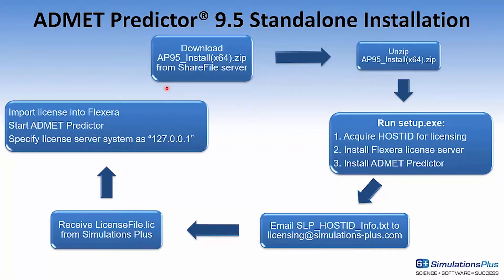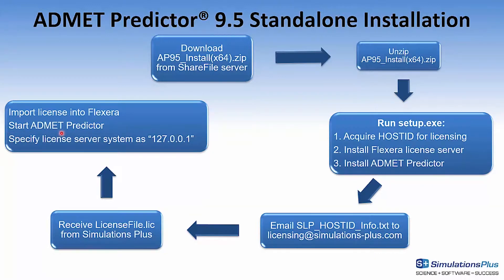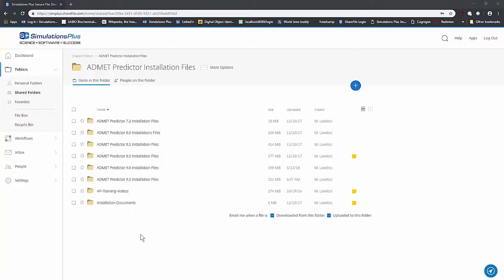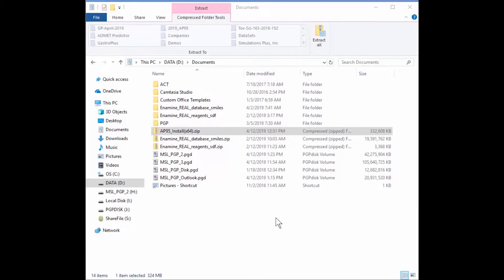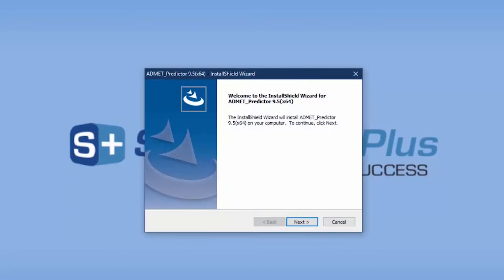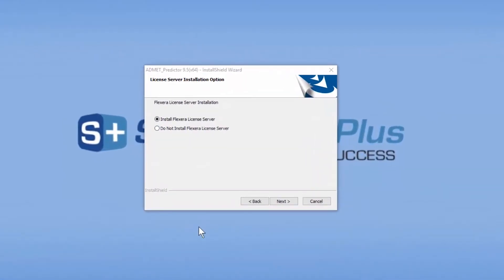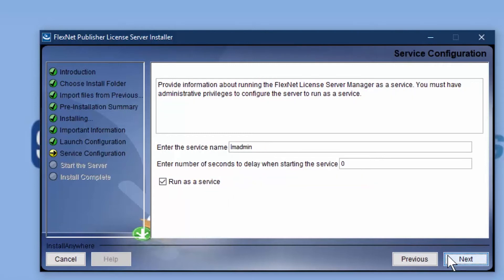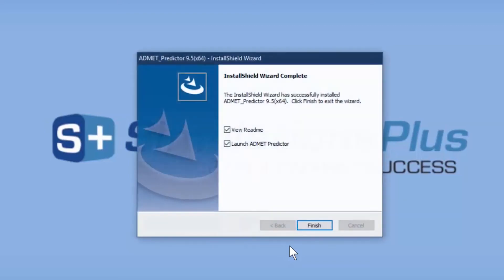ADMET Predictor® 9.5 Installation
Learn how to install ADMET Predictor 9.5 in this short tutorial.